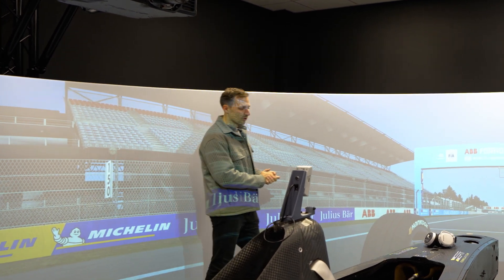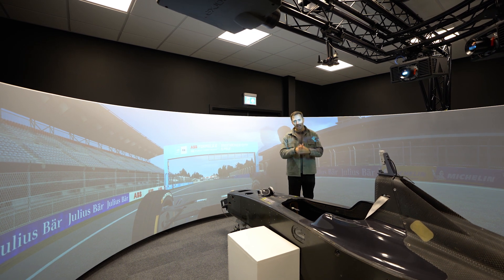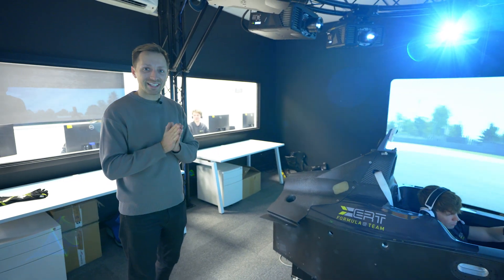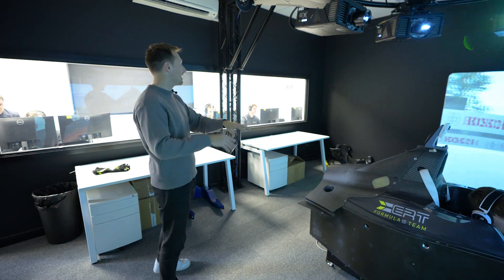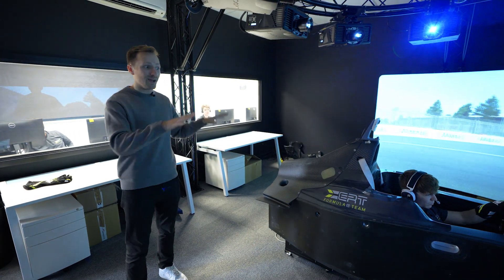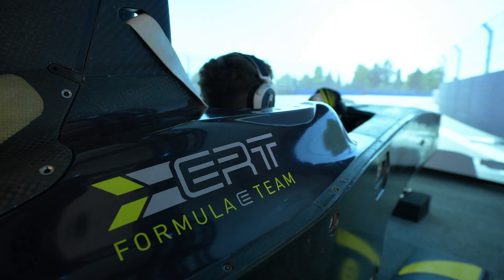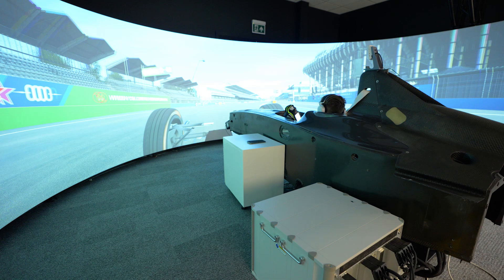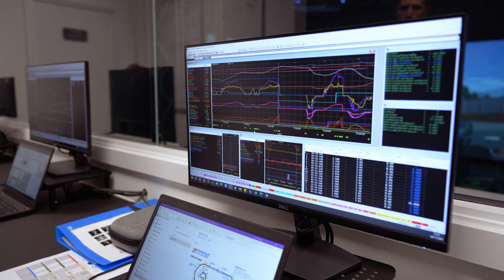Understanding the Simulator: Behind the Scenes with ERT Formula E Team | Episode 2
Predicting the unpredictable. How do Formula E teams go about preparing for every possible outcome in a race weekend?

Dan Ticktum and the ERT Formula E Team took Saunders CB behind the scenes to explain the importance of the simulator and how they use it to develop performance.

00:00 - 00:56 Intro
00:56 - 01:33 Welcome to the sim
01:33 - 03:45 Purpose of the sim
03:45 - 05:58 Data gathered from the sim
05:58 - 09:37 Putting into practice on track